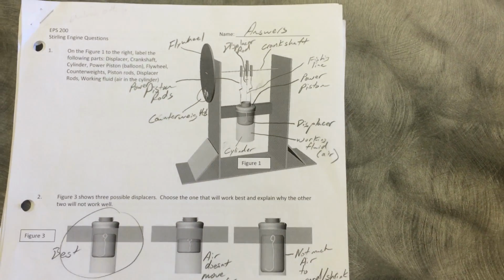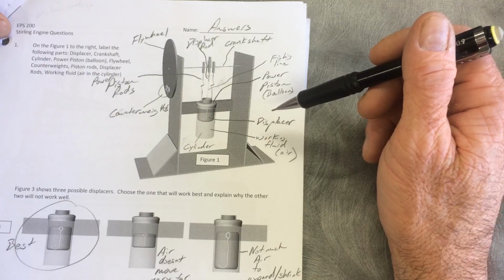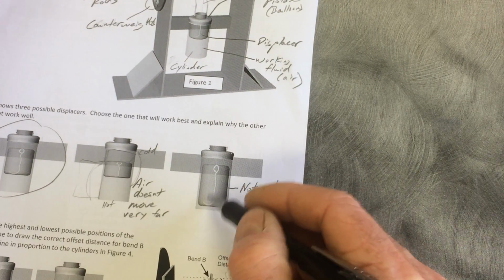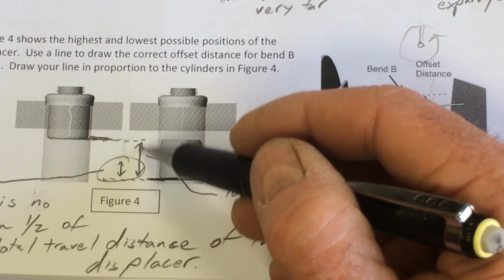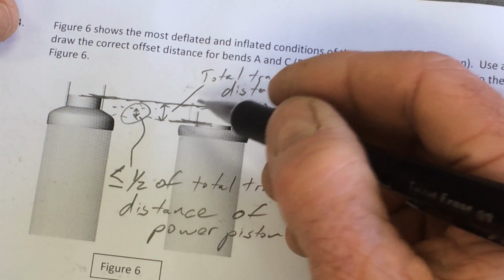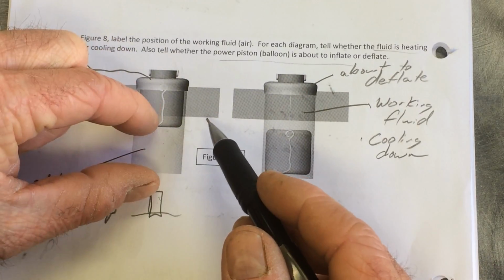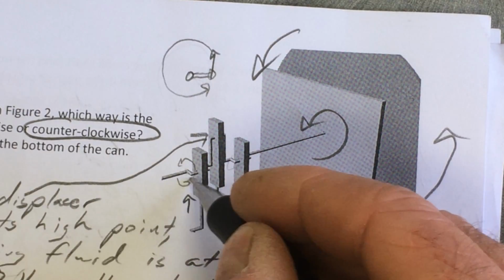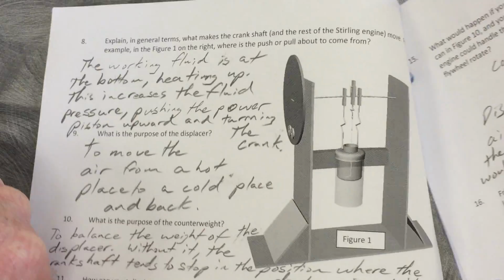EPS 200 Stirling Engine Questions 1-7